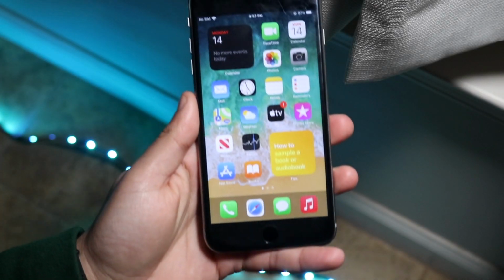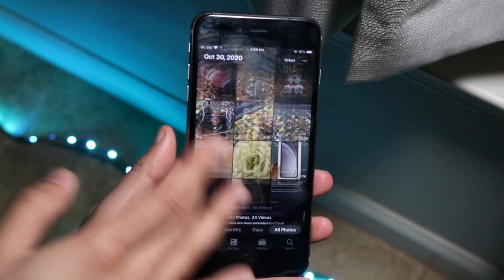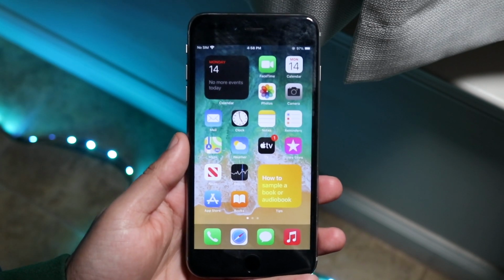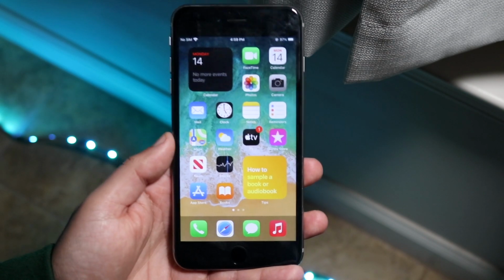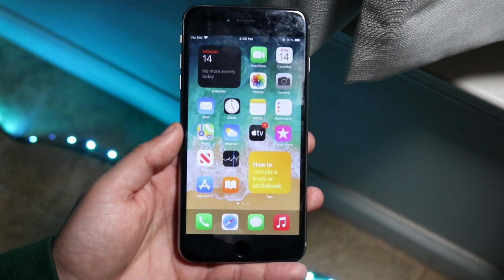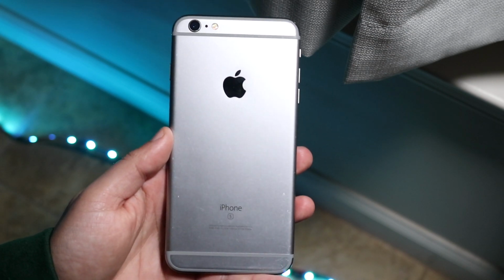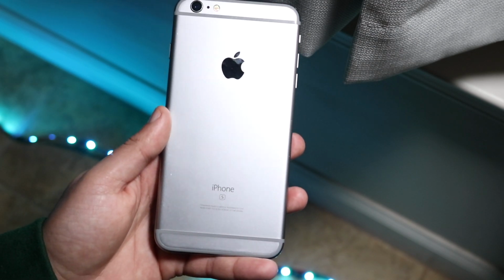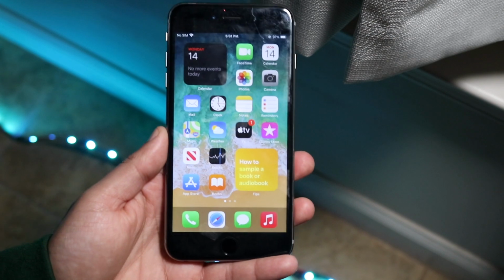iOS 14.3 On iPhone 6S Plus! (Review)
The iPhone 6S Plus just got iOS 14.3, so let's see how it holds up on the this phone!